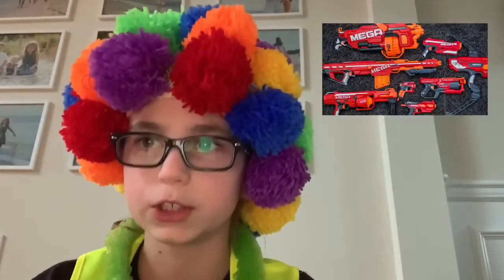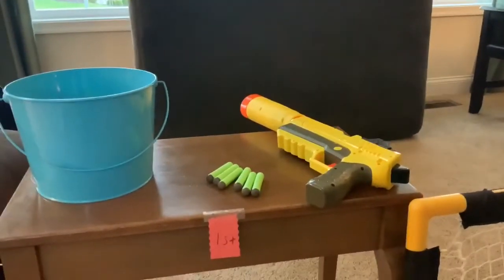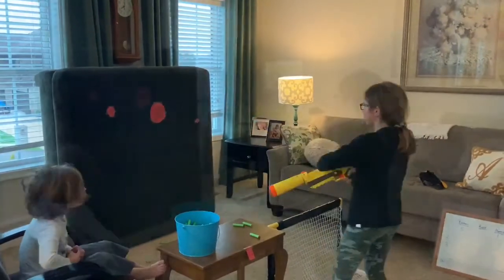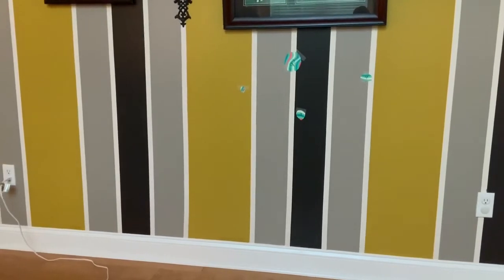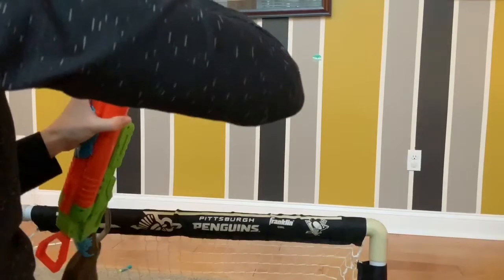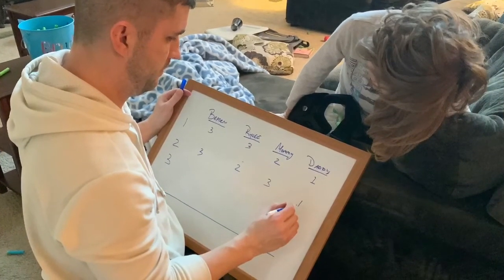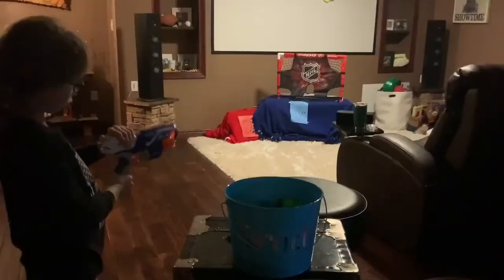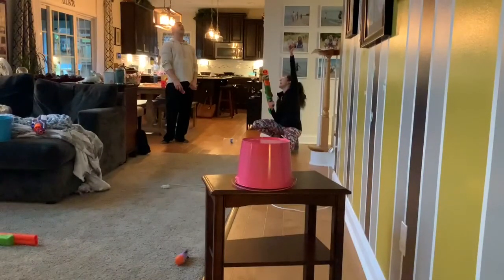Allison Family Quarantine Olympics - Day 6